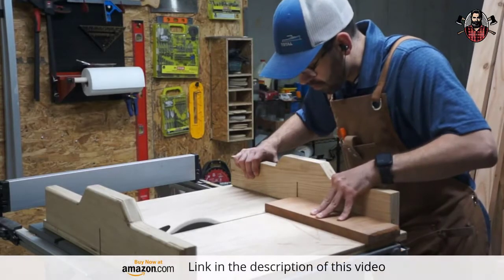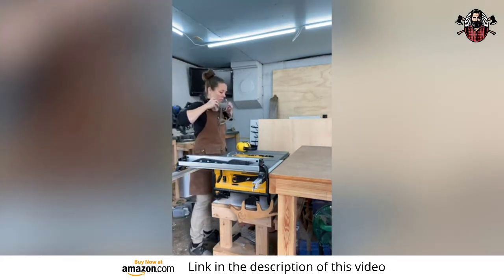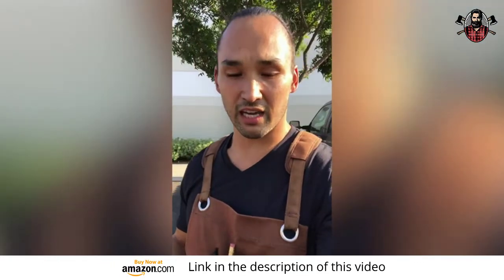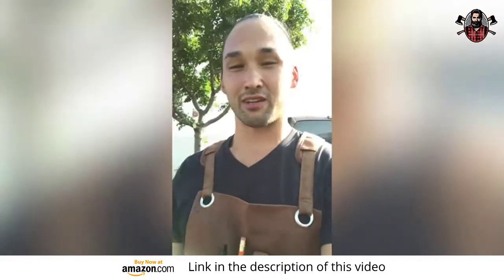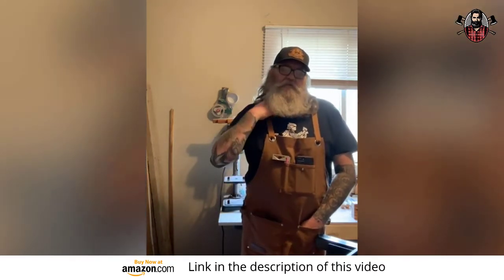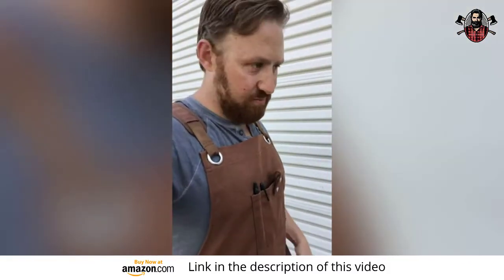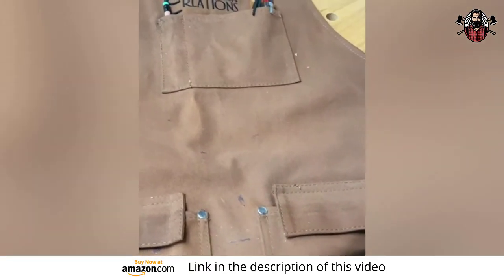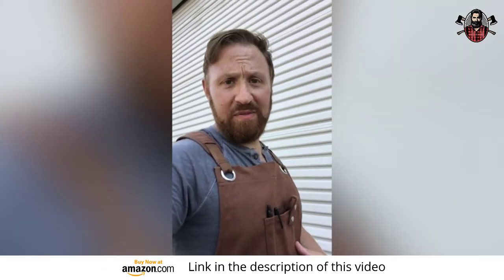Woodworking Apron - Heavy Duty Woodworking Apron with Pockets | Work Apron | Texas Canvas Wares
Woodworking Apron Waxed Canvas Heavy Duty Work Apron With Pockets - Deluxe Edition with Quick Release Buckle Adjustable up to XXL for Men and Women - Texas Canvas Wares (Brown Deluxe Edition)